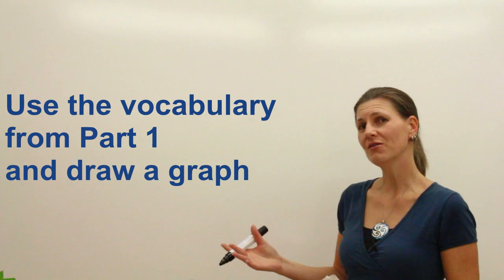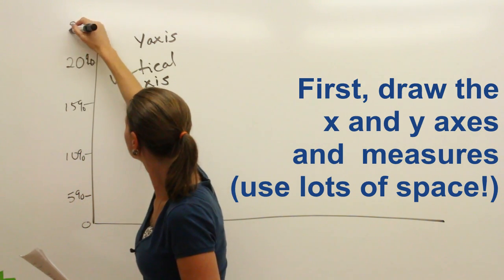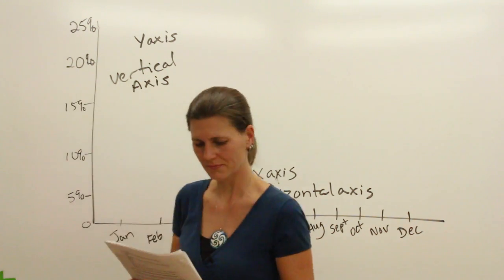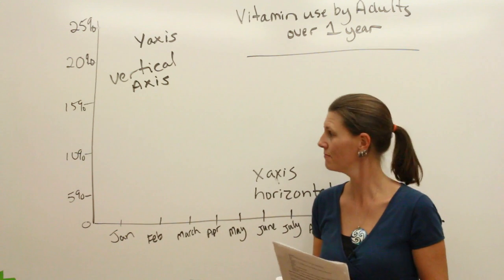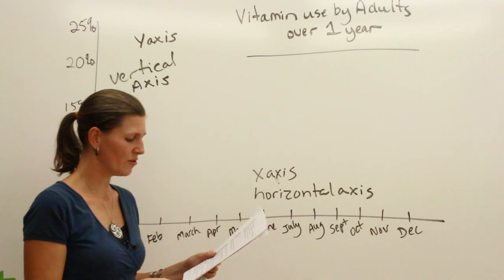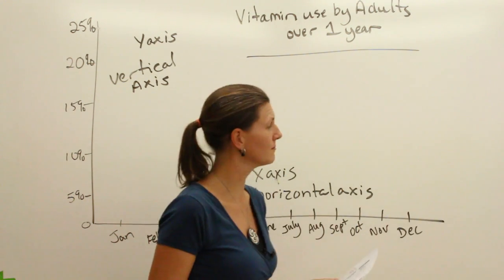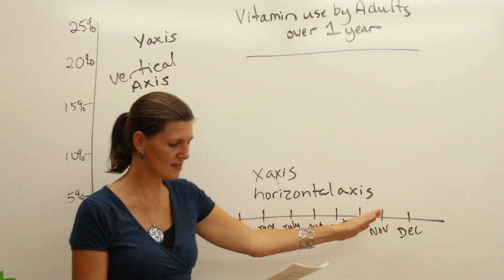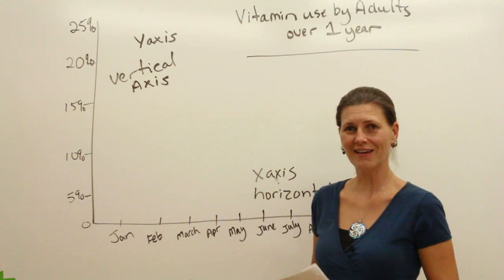IELTS Academic Task 1 Vocabulary and Practice Part 2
This video is part two of two. It teaches important steps for IELTS task 1 writing: Part 1 vocabulary (previous video), Part 2 (this video) – writing a strong response. Tis video shows a powerful exercise for practicing Task 1 vocabulary and writing. When you understand what type of information and can describe it well, you can quickly and effectively write a 150 word (or more) paragraph for the IELTS writing task 1 question. Follow the rest of this video series to learn about steps to help you understand, plan and write your response for task 1 questions in the academic version of the International Language Testing System (IELTS). twitter @aehelp, Enjoy.